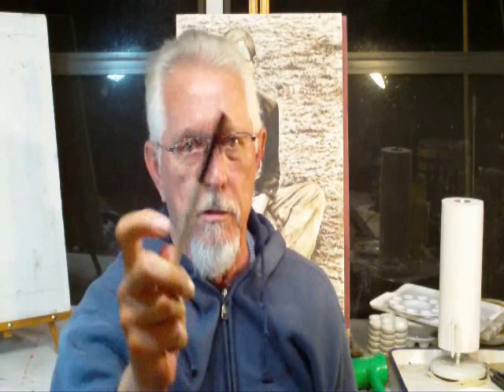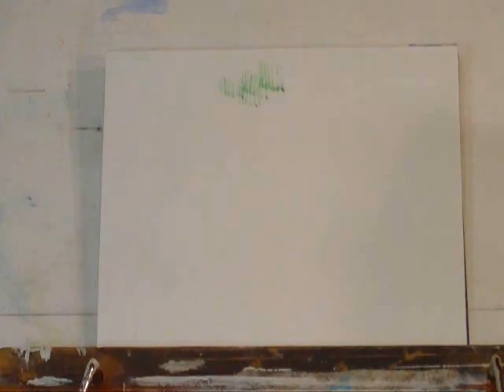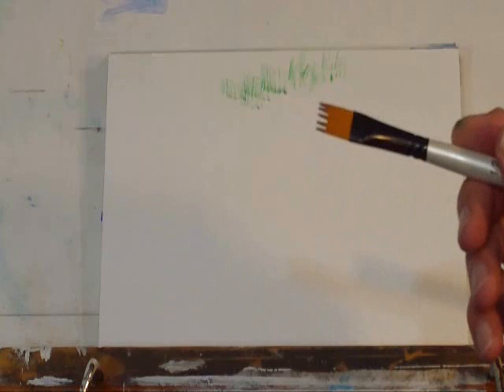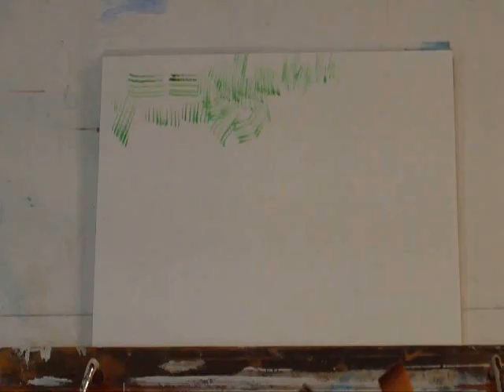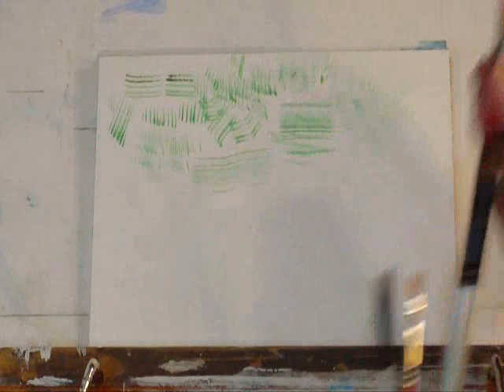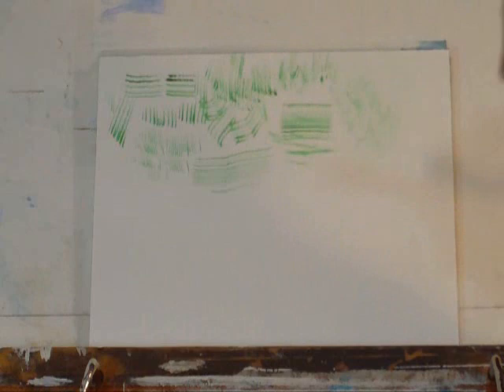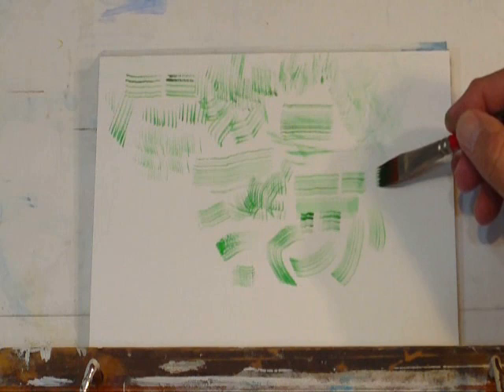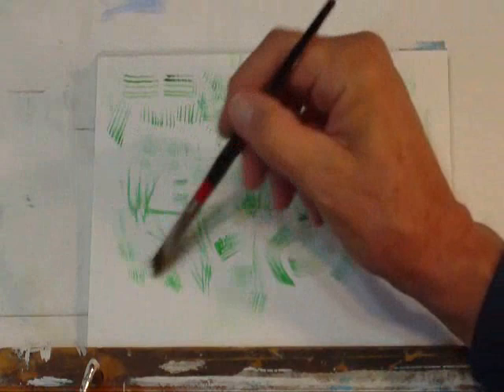The Individual Artist #36 - Watercolor Technique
The Rake